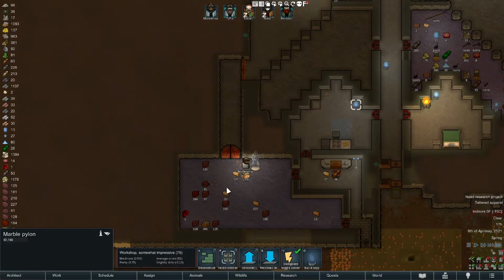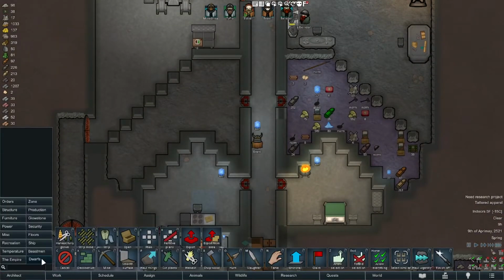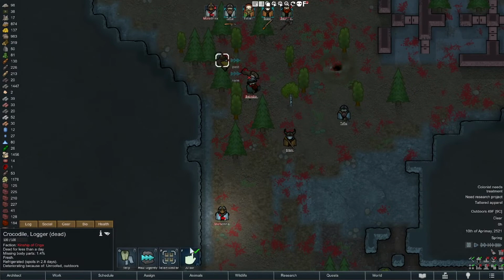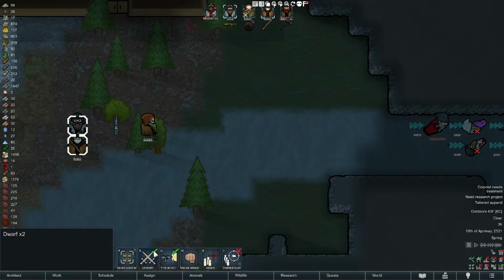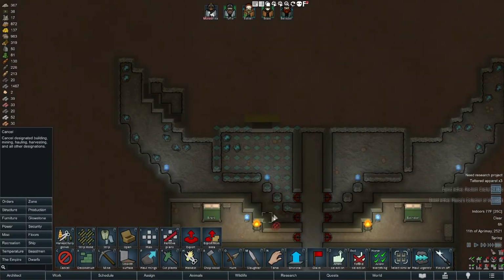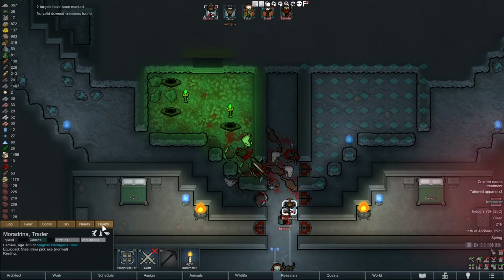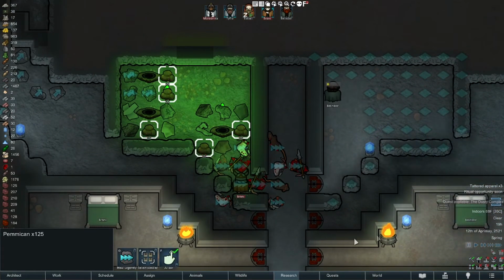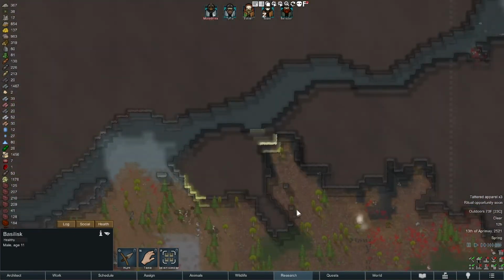[15] RimWorld - Celebration/Research - Magical Mountain Menagerie - Let's Play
In this episode the pawns have a religious celebration, and focus on research.

I'm down and out with COVID19-Delta, so I have some free time. I just finished updating my mods for the 1.3 and Ideology releases, so it's time to test and explore other fun looking mods alongside the Rimhammer series. I will be using the Rimhammer - Any One Can Magic mod, along with the Menagerie mods. We'll have a dwarf hold, in impassible mountains, with Cupro's Mineables added in as well. The idea is magic wielding dwarfs that want to battle and capture as many mythical beasts as they can. In a medieval era.

I am gearing them up to be able to build the ultimate in defensible castle bases.

Visit the Discord page for the mod If you want to contribute, we can always use playtesters, graphics people, and more. So far I've done almost everything myself in this mod; some assistance would speed things up!